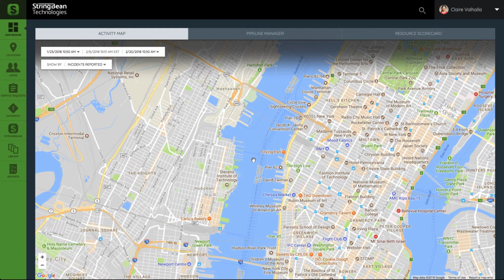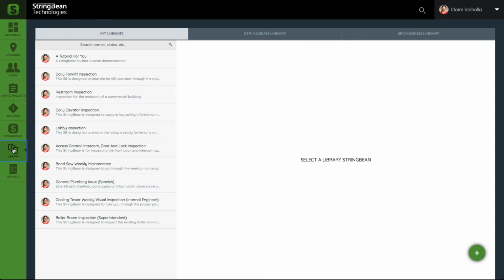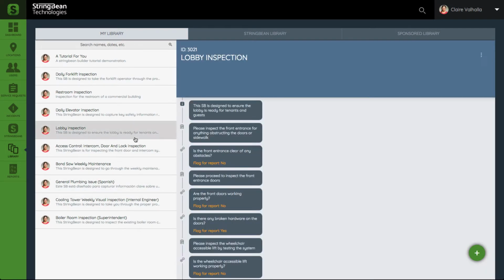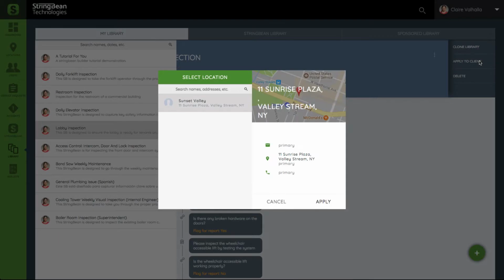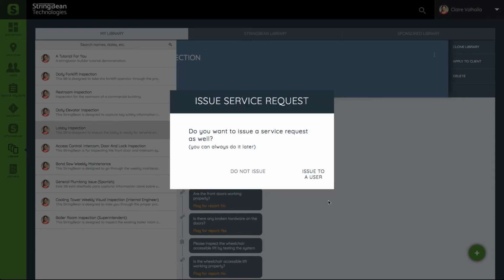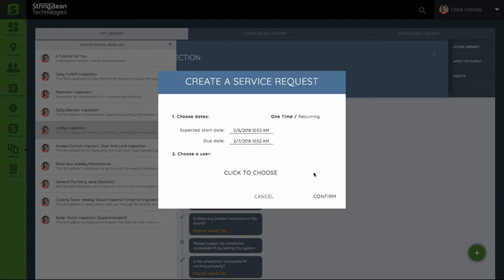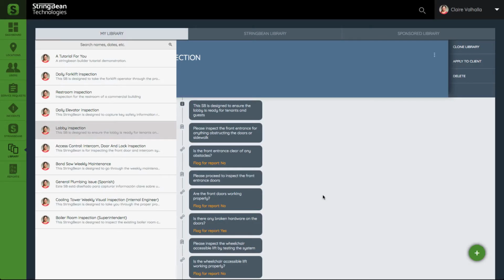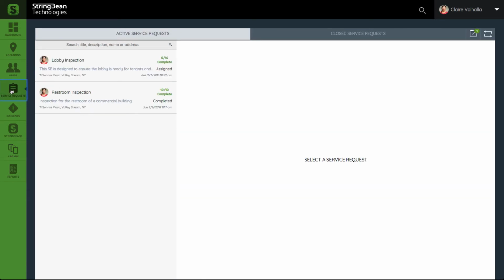StringBean Tutorial - Issuing A Service Request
Watch this tutorial to learn how to issue a service request to members of your team from the StringBean web app.

StringBean is an end-to-end workflow management platform. Check out StringBean, a new facilities management tool, and how we can help you with your business in it’s everyday activities.